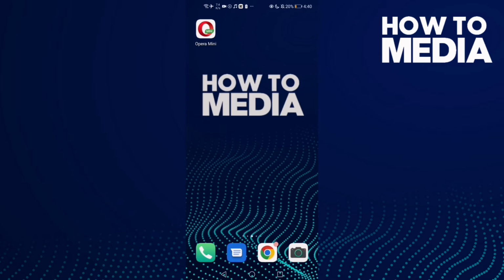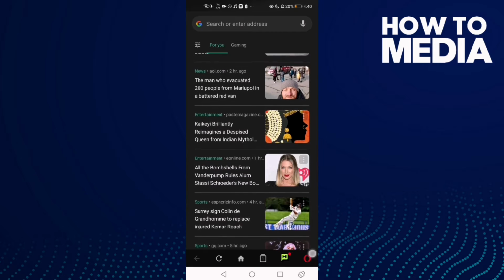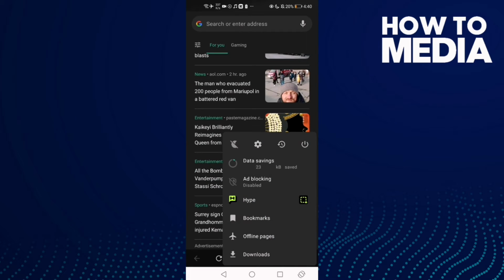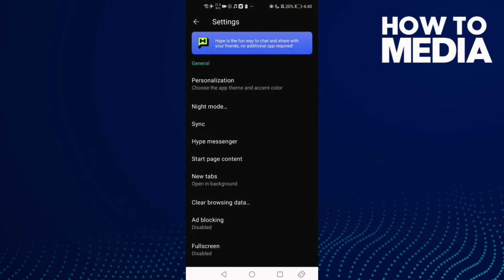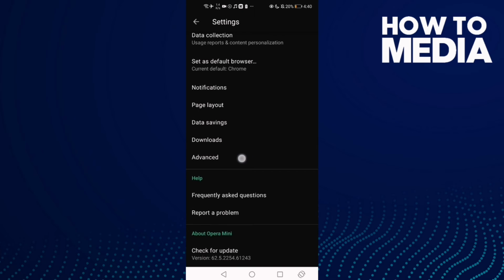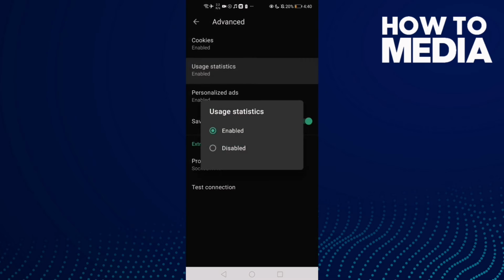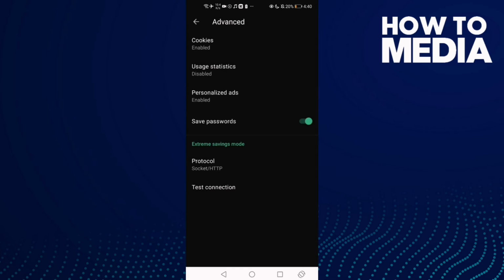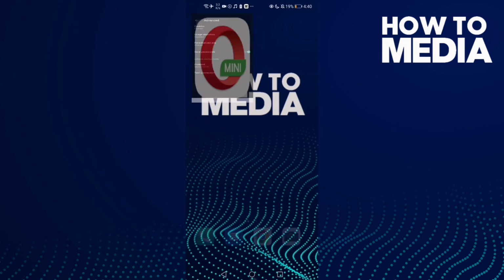How to DIsable Usage Statistics on Opera Mini Browser App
in this video we discuss :